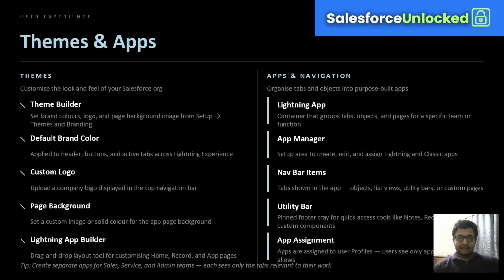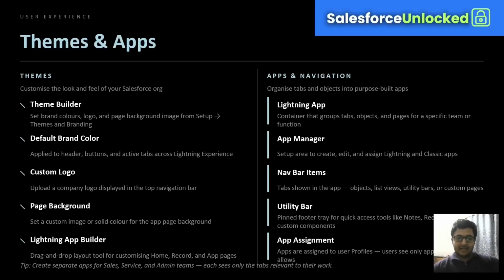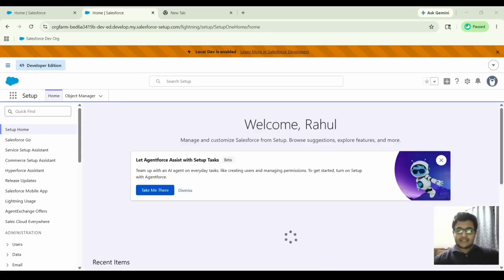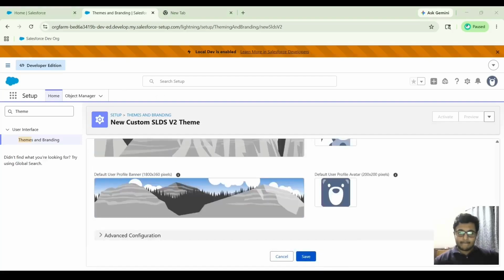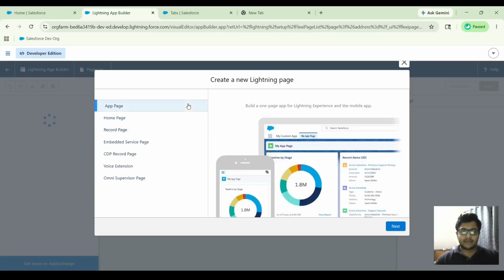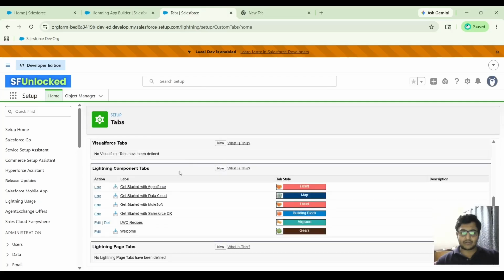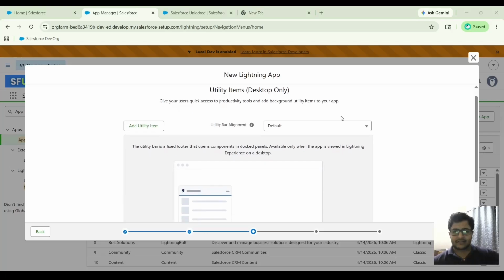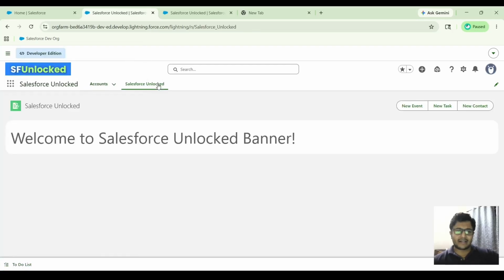#2 Salesforce Admin 101 | Themes & Apps | Salesforce Unlocked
Welcome to Episode #2 of the Salesforce Admin 101 series on Salesforce Unlocked! In this video, learn how Themes & Apps work in Salesforce, how to customize the user experience, and how to navigate between apps efficiently. Perfect for beginners starting their Salesforce Admin journey.